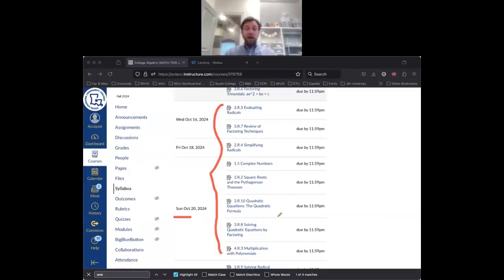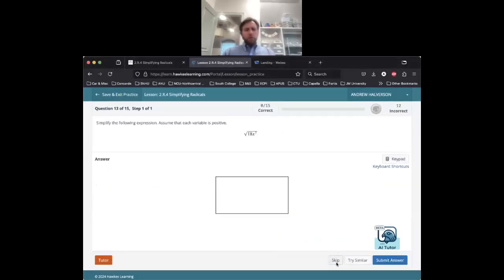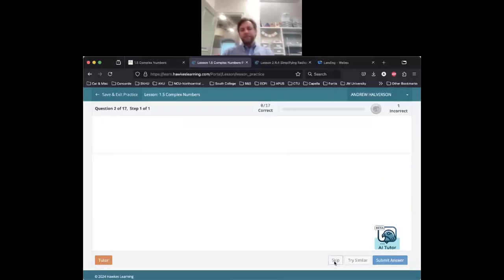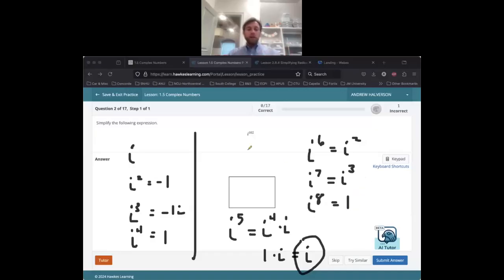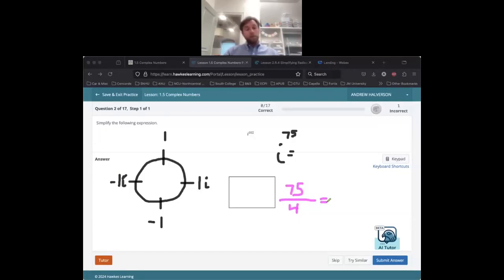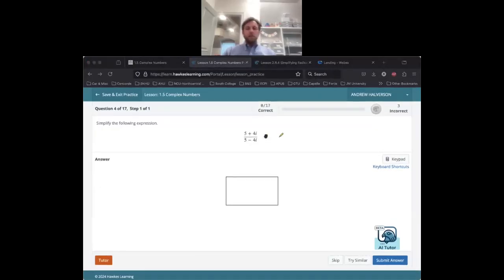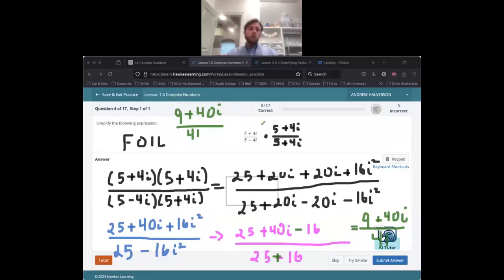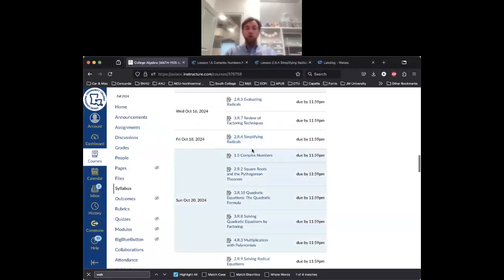WebEx Math Meeting Oct 16 2024